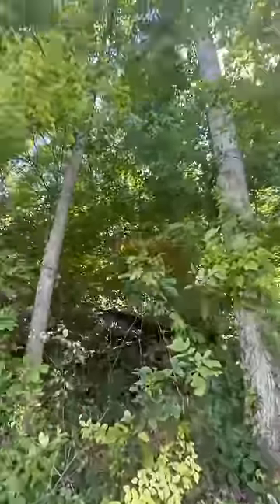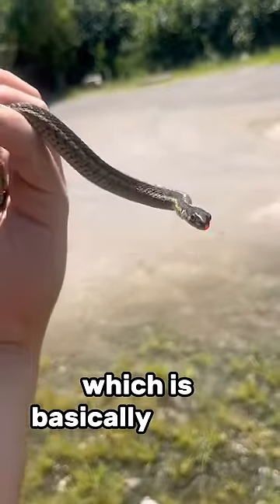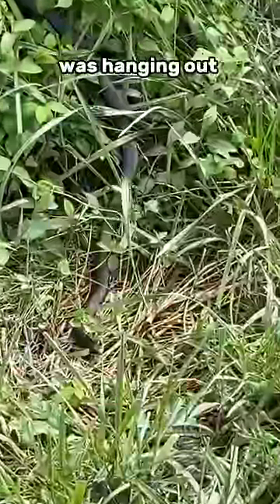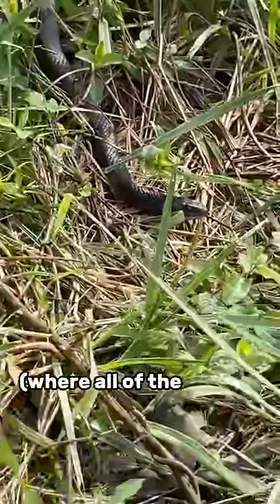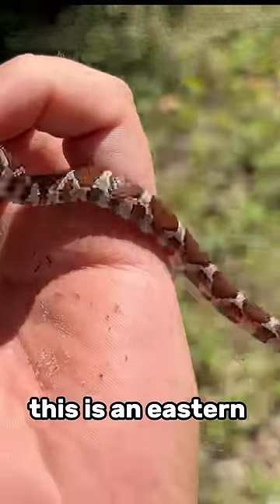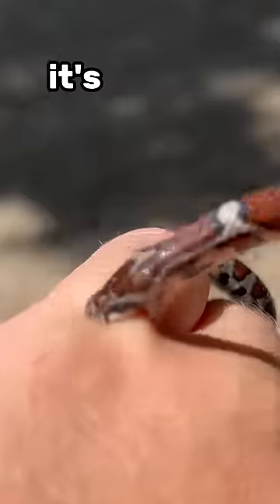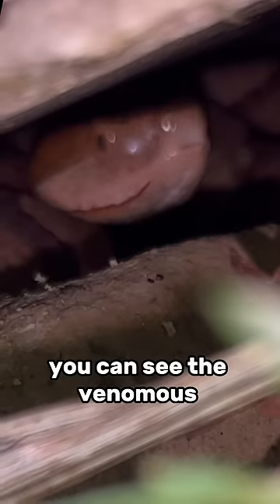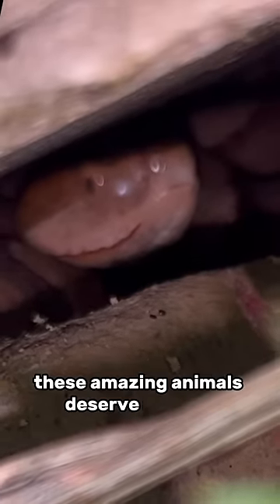Finding venomous snakes 🐍